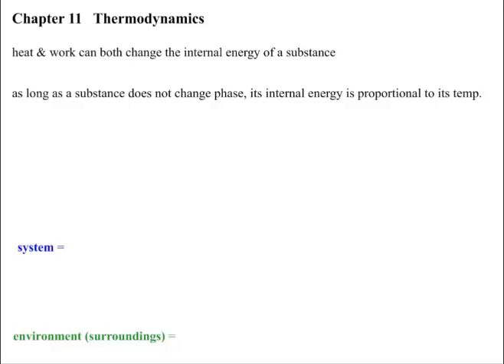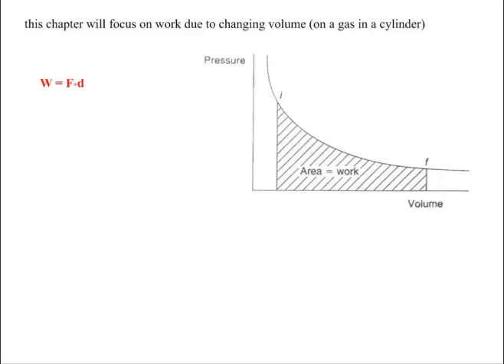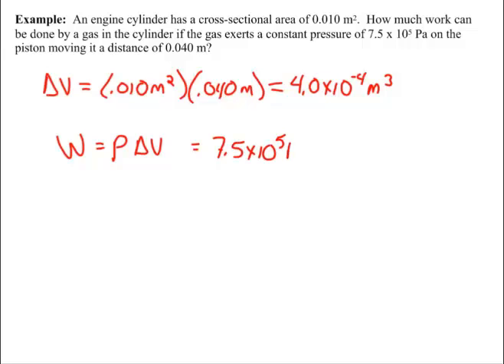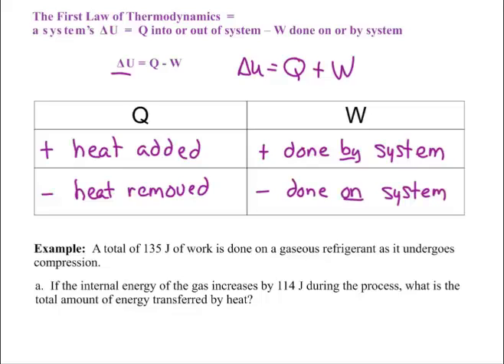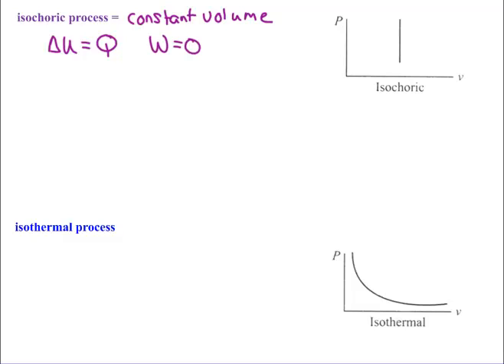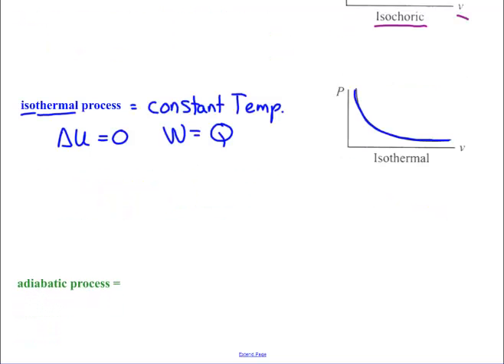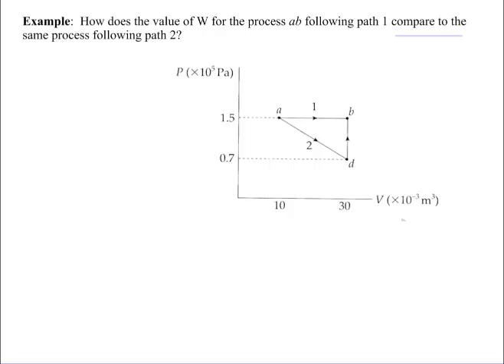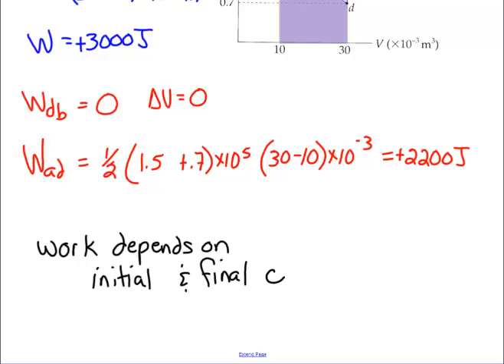Ch 10 11 Heat, Thermo 2 1st Law, iso proces